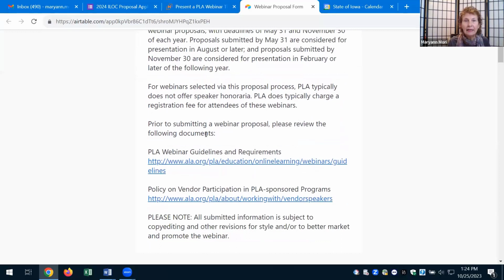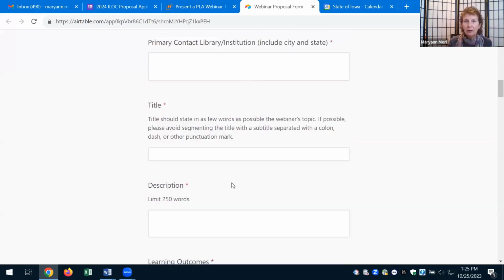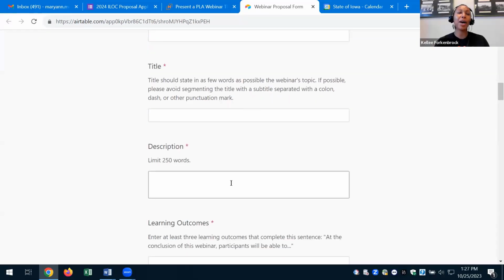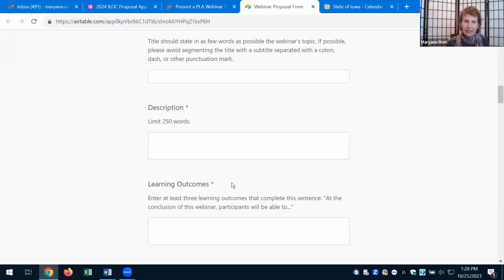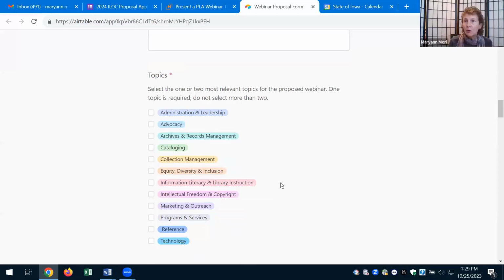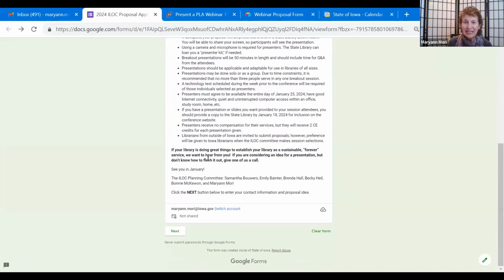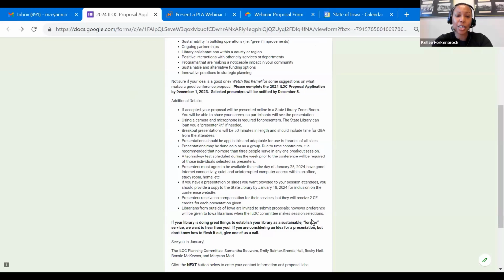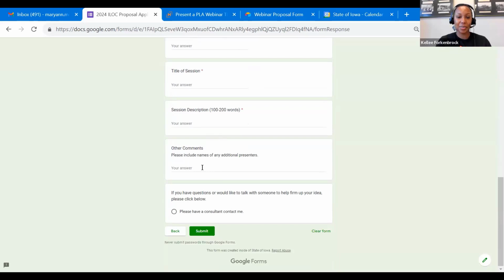Kernels! Successful Conference Submissions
Join Maryann Mori (State Library of Iowa) and Kellee Forkenbrock (North Liberty Public Library) as they chat about what makes a successful conference proposal submission.